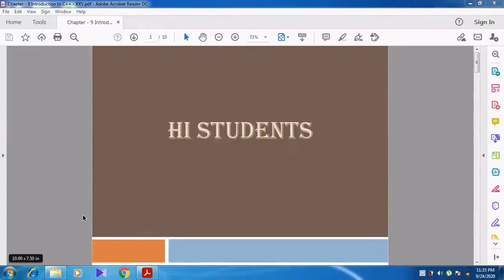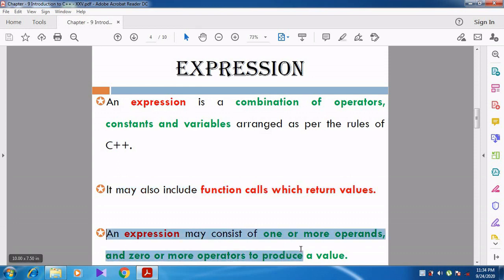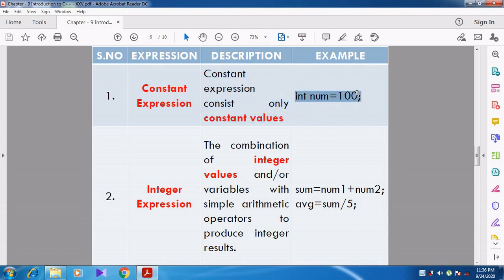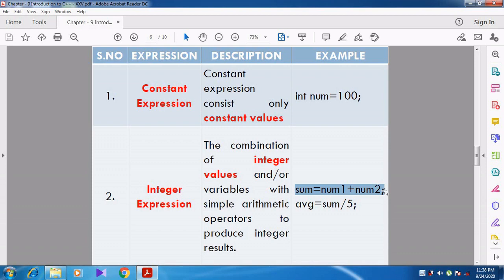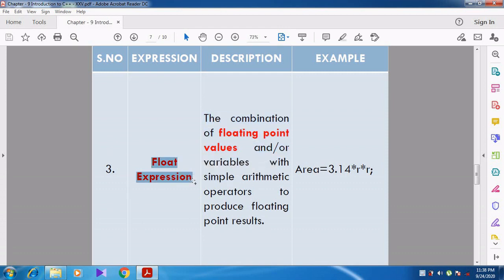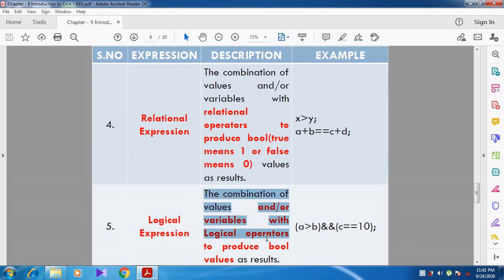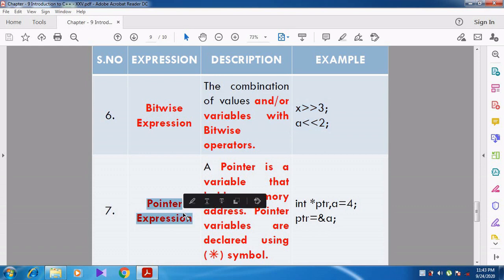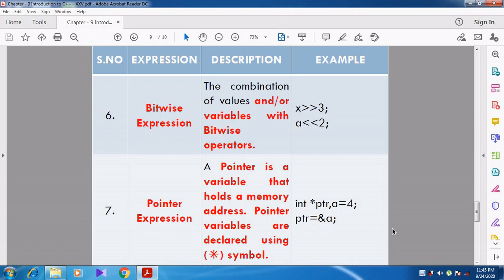Expression and its Types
Subject: Computer Science
Teacher Name: Mr. P. Subramanian
Lesson: Lesson – 9 Introduction to C++
Topics Covered in this Video: Expression and its Types